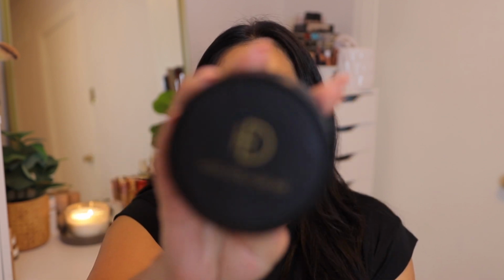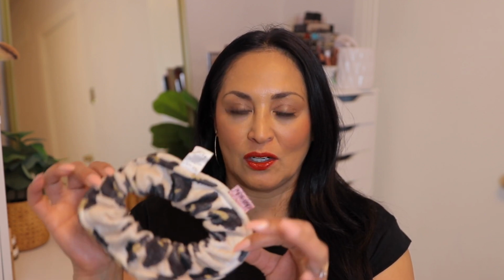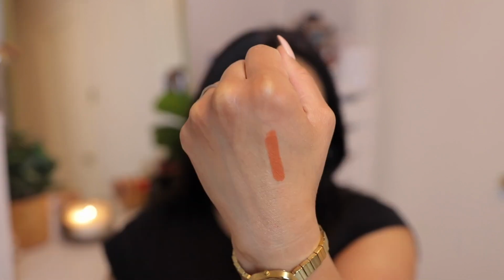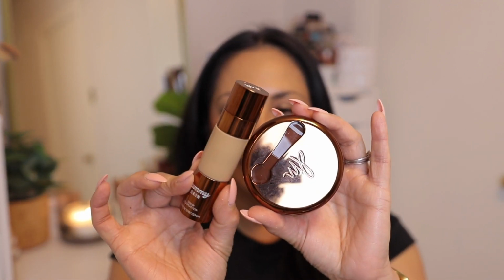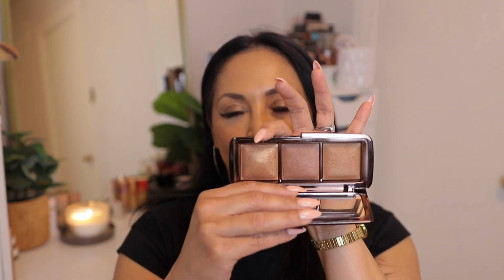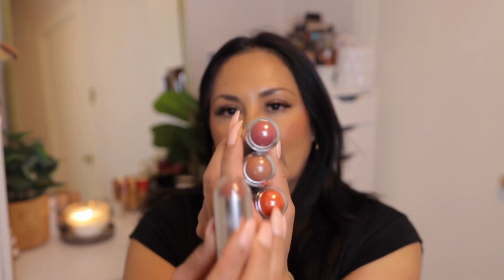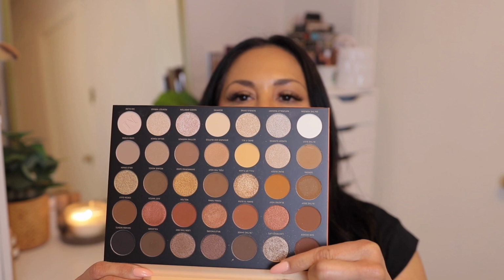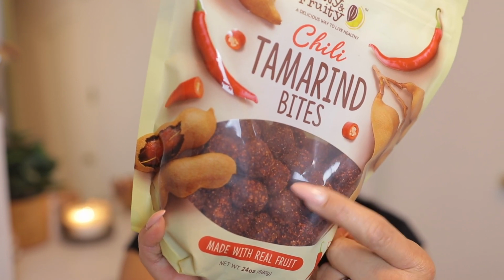MY MAY 2022 FAVORITES||Anna Ponce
Happy June!!! Summer is almost officially here:)

**Hairstylist:Angel
~Kitsch Hair Towel Scrunchie
-Sol De Janiero Hand Sanitizer
-Beakey Sponge on Amazon
-Bobby Brown Corrector Stick in Very Deep Peach
-Givenchy Prism Libre Matte Foundation:5-N312
-Danessa Myricks Yummy Skin Balm:5
-Milk Makeup Matte and Poreless Primer
-L’Oréal Infallible 24 Hour Fresh Wear Bronzer: Tan
-Hourglass Ambient Lighting Palette Volume III
-Maybelline Superstay Vinyl Liquid Lipstick
-Elf Ultra Precise Brow Pencil:Dark Brown
-Elf Brow Wow
-REM Beauty Lip and Cheek Sticks ( I have on Leading Lady)
-Jaclyn HillxRobin Luxe Legacy Palette, Powder Move(Medium) and First base eye base
-Morphe Gilded Desert Palette:35U
-Nike Air Max Sneakers in Blush shade
-Nutty & Fruity Chili Tamarind Bites